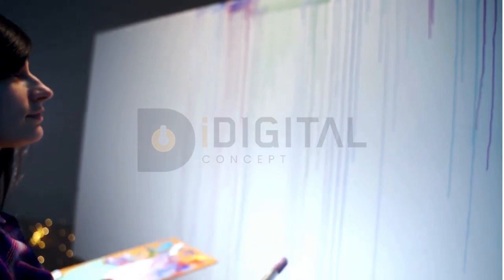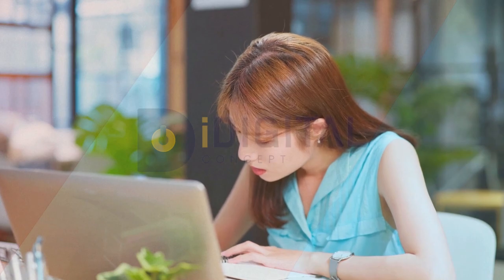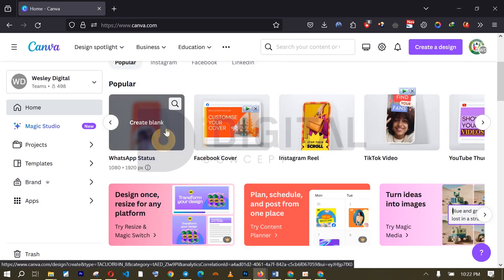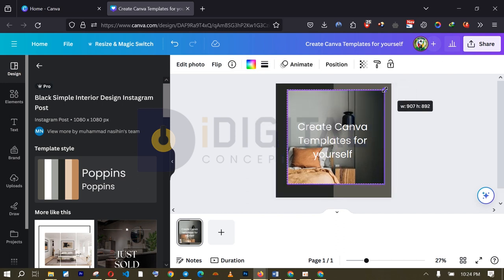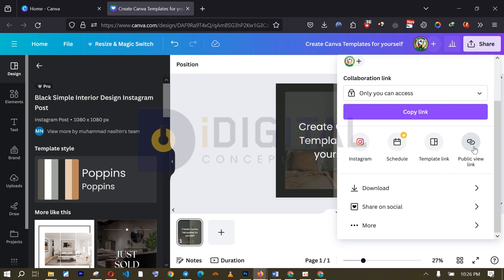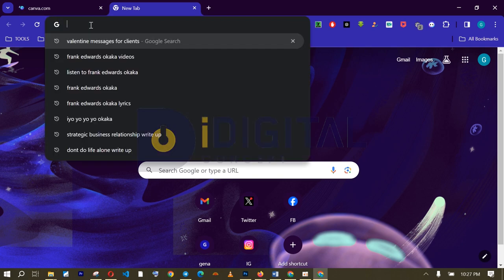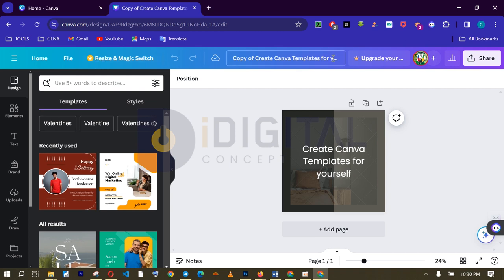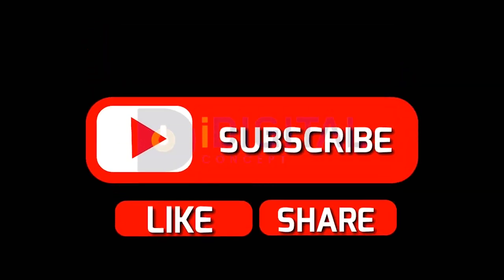How to create your own Canva Template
This video will show you exactly how to create your own customizable Canva Templates in just a few easy steps!  Save time and effort by creating a foundation for all your future designs, from social media posts to presentations.

We'll cover everything you need to know:

    Choosing the right dimensions for your template
    Designing a clean and functional layout
    Adding your brand elements for consistent style
    Publishing your template for easy access

By the end of this video, you'll be a Canva template pro!

Get ready to streamline your design workflow and create stunning visuals effortlessly. ✨